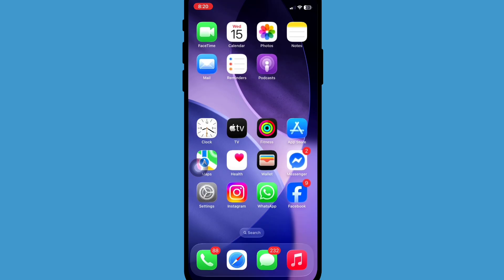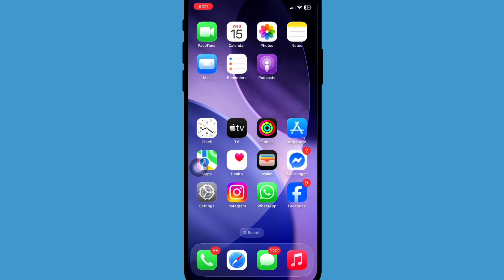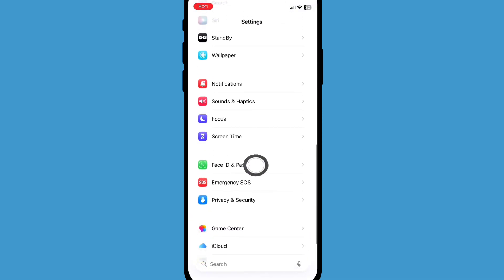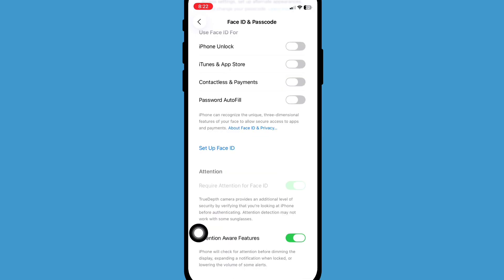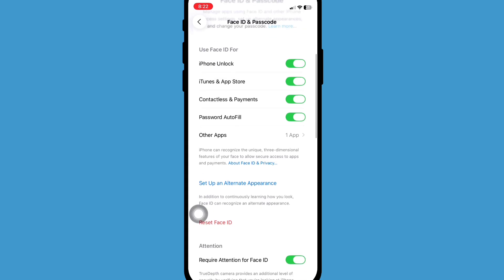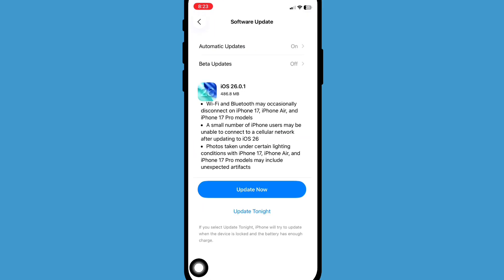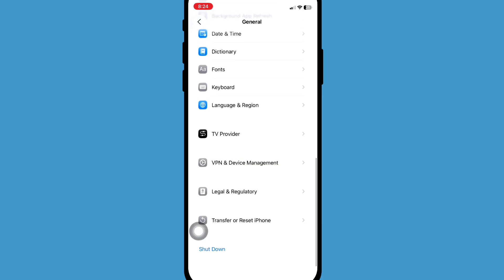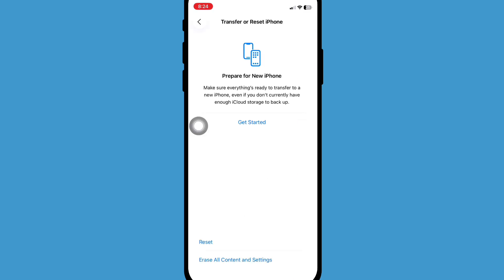Fix Face ID Not Working On iPhone After iOS 26 Update || iPhone Face ID Not Working Problem Solve